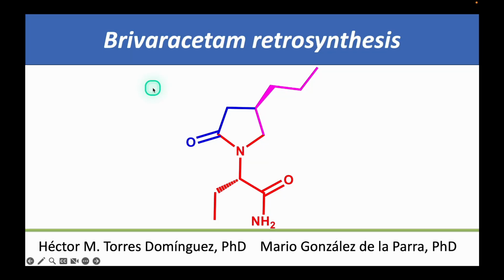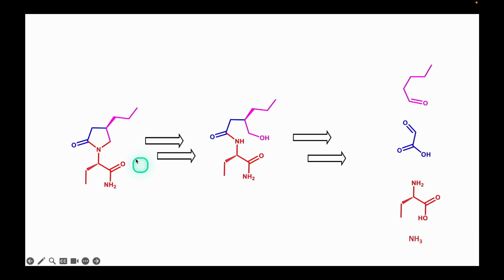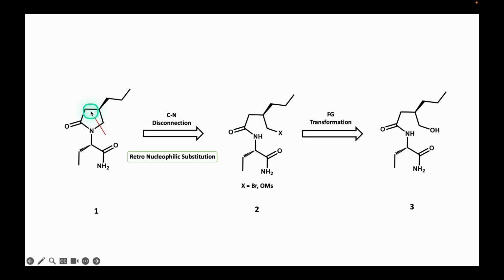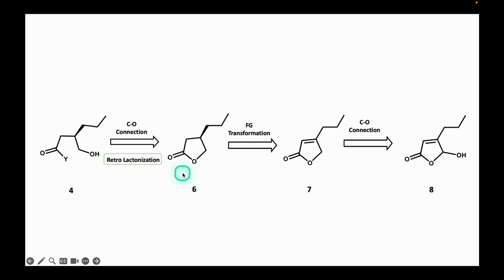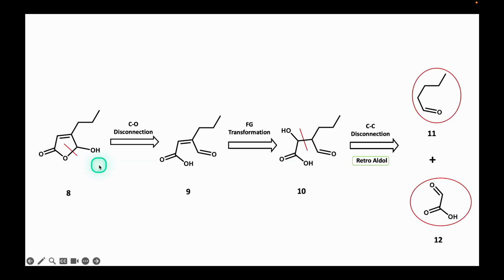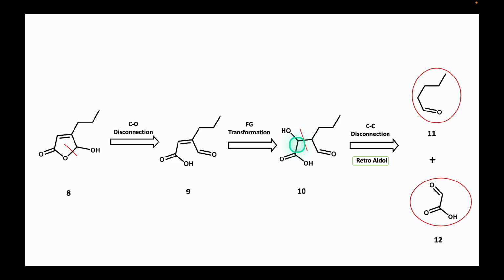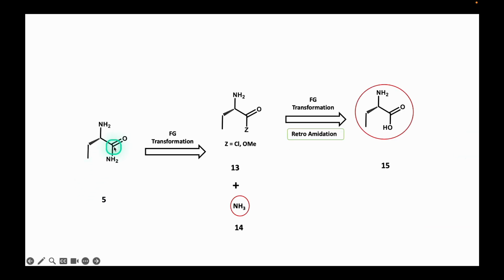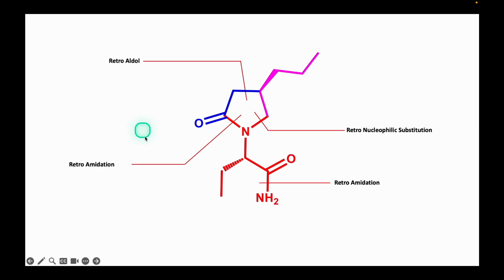Brivaracetam (antiepileptic) retrosynthesis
The retrosynthesis of brivaracetam, an antiepileptic drug, is presented. It features a C-N disconnection in its lactam ring, instead of opening the amide group as is generally done, to generate commercially available raw materials, notably the amino acid homoalanine.